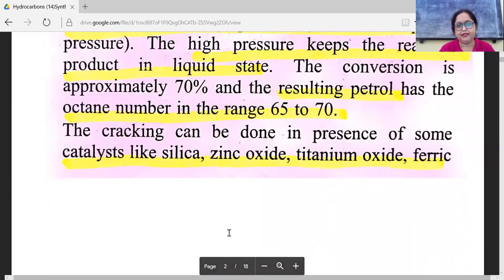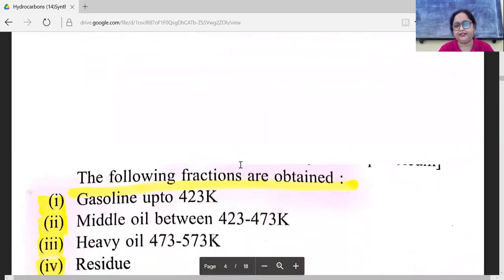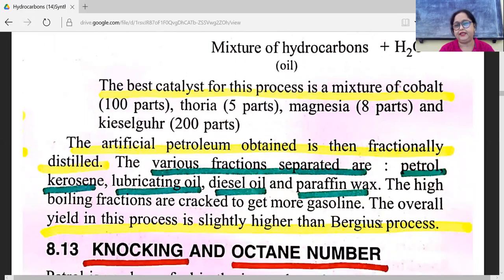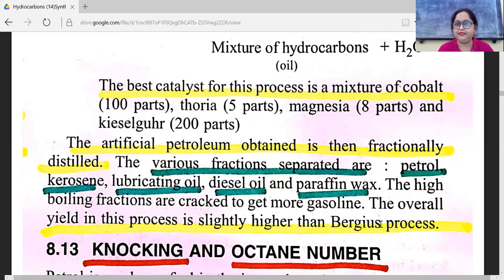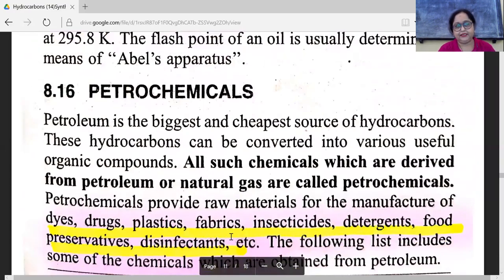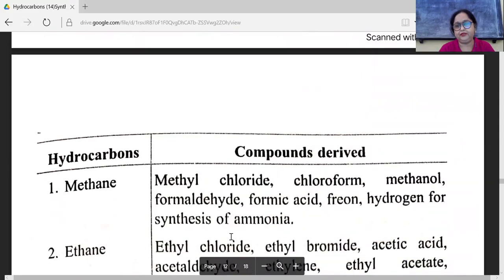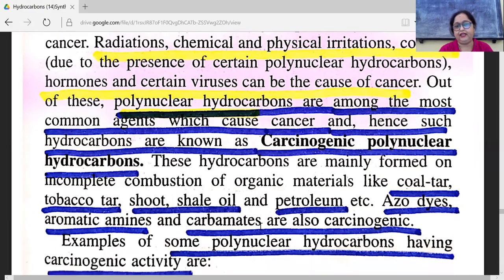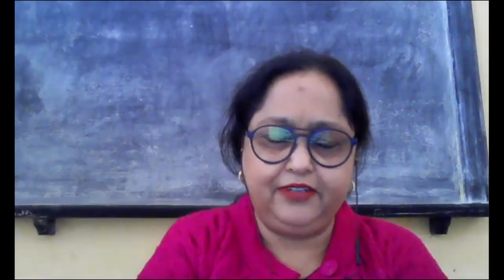Hydrocarbons(n)Synthesis of Petrol& Carcinogenecity n Toxicity of Polynuclear Hydrocarbons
Xl Chemistry Class by FATMA BANO Lecturer KPIC Prayagraj